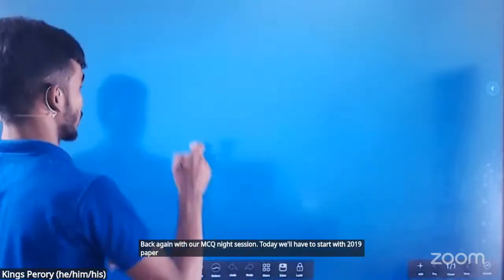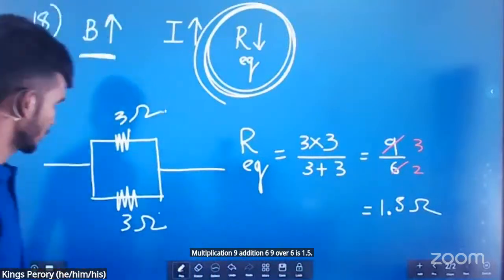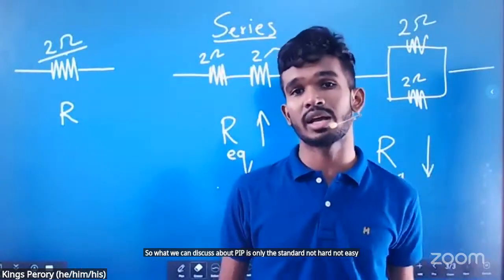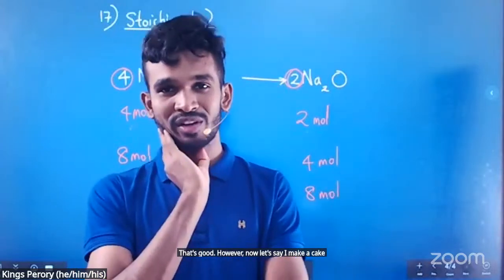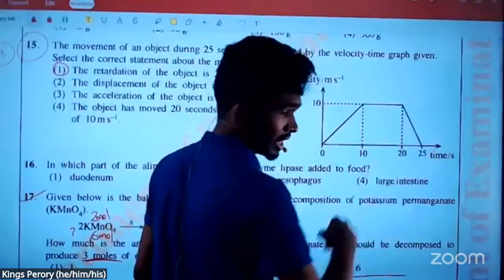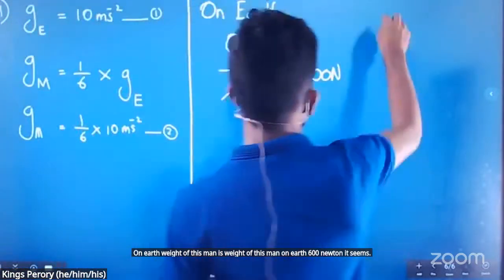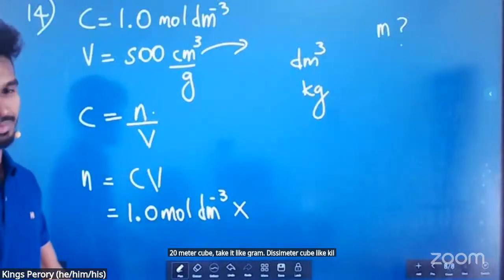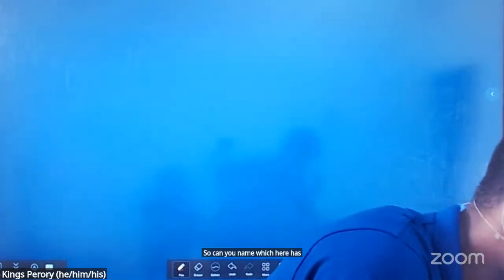FREE MCQ TRAINING | DAY 18 |SCIENCE | KINGS PERORY